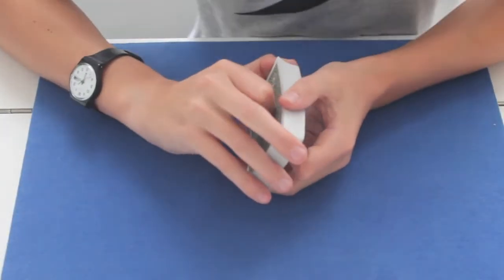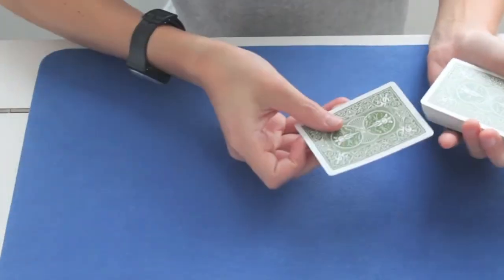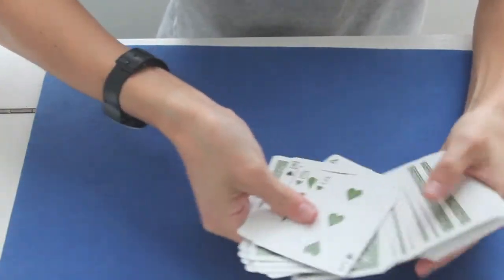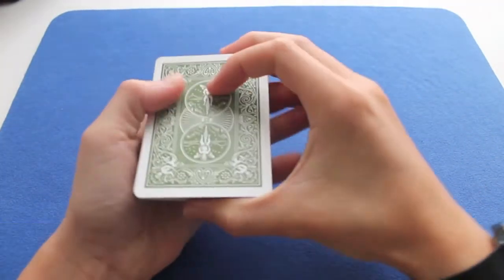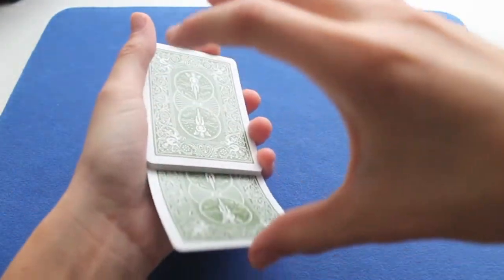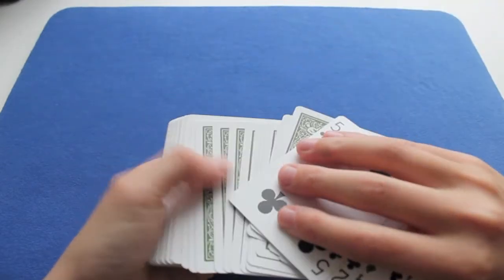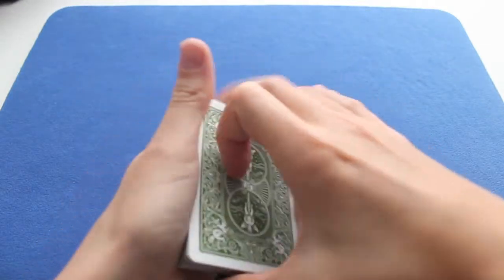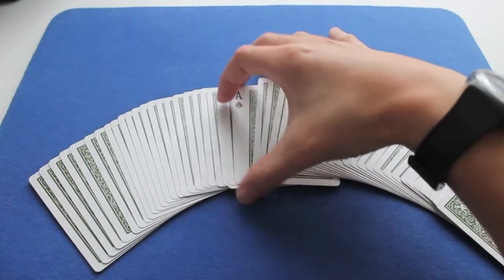Amazing and easy card trick: the sloppy shuffle ! - EXPLANATION & Performance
Hey guys this is my first video! I created my channel to teach people how to become great magicians and impress their friends by showing them amazing tricks!